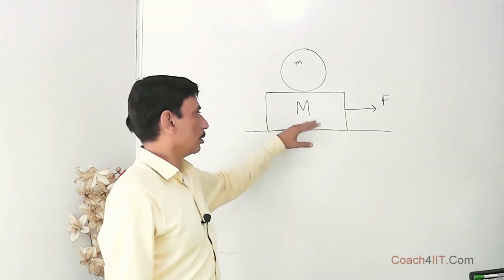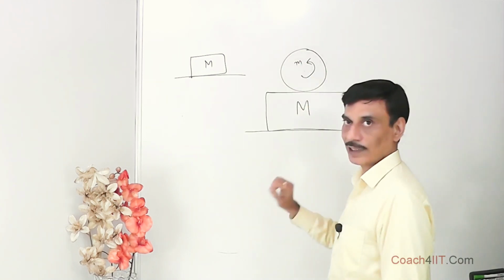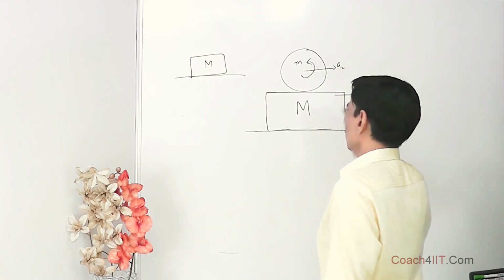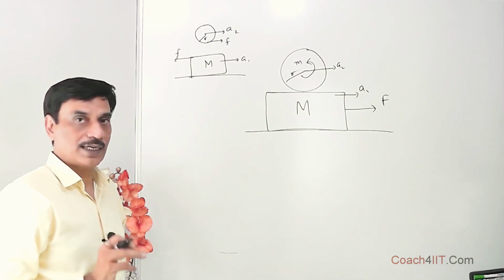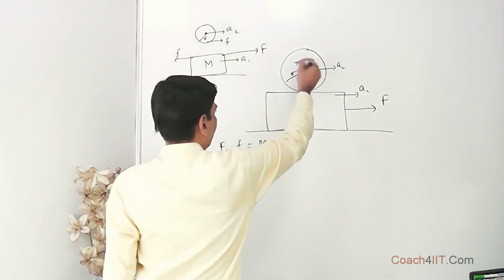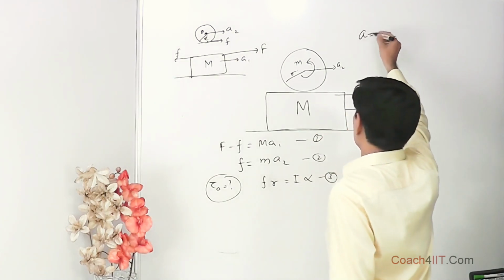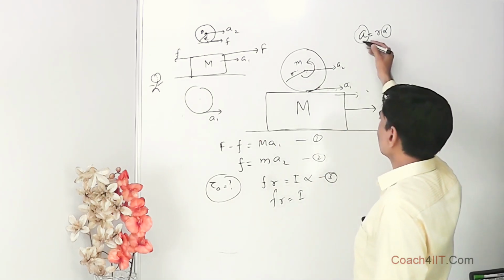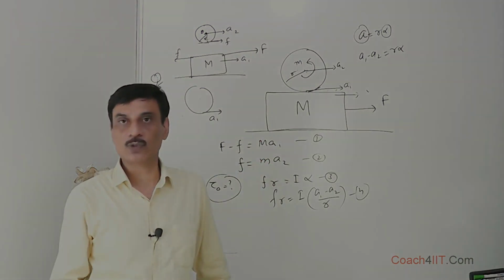93. Concepts Consolidation & Application-1-Application of Torque & Equation of Motion